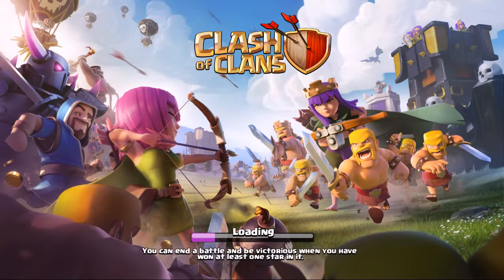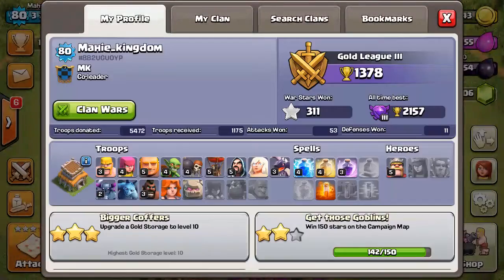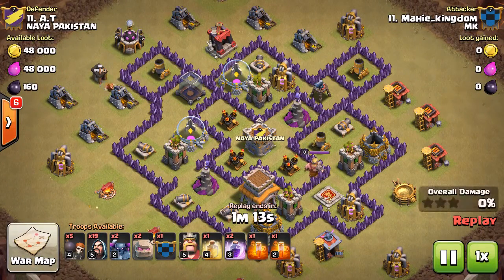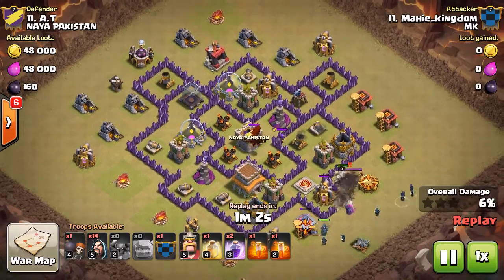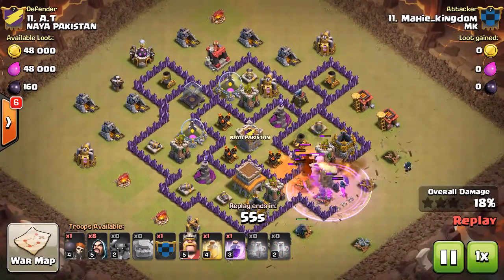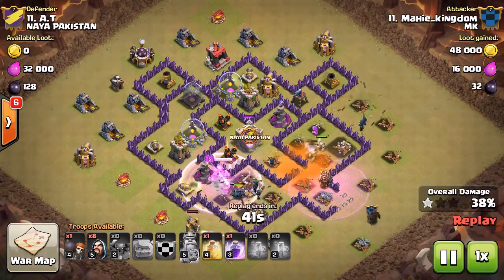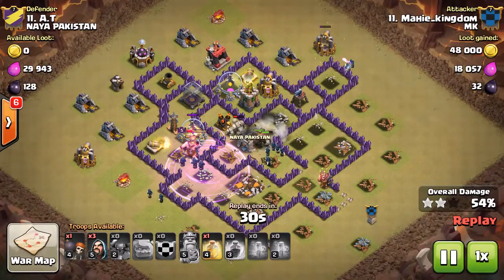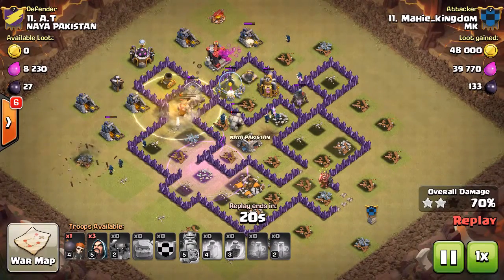Clash of clans Th8 base world's fastest attack 1.16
This attack is world fastest attack time in 1mimute 16sec 3star at Th8 base